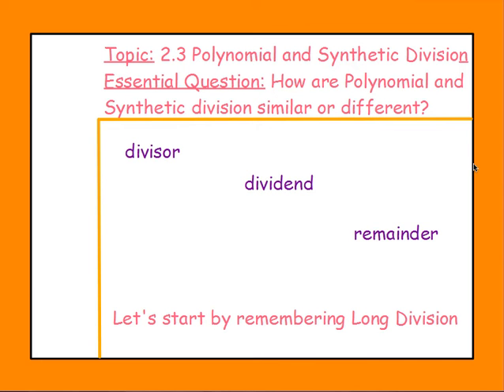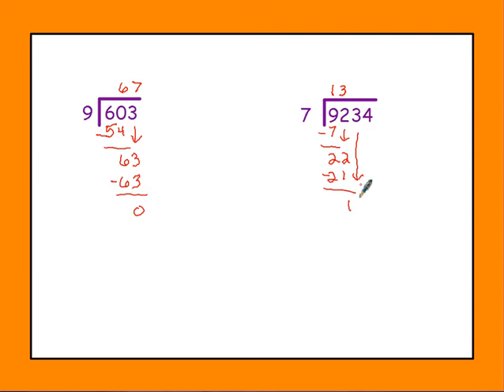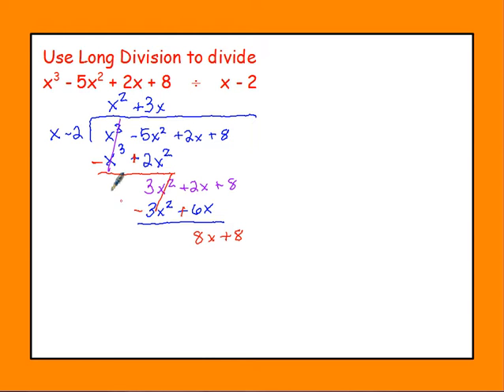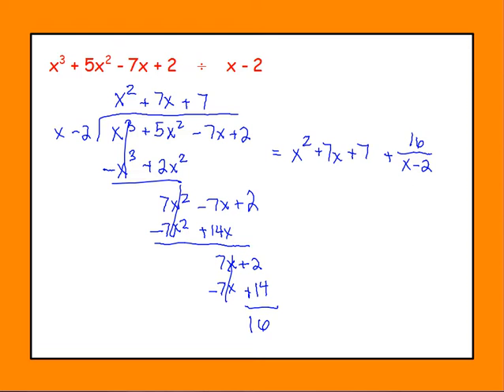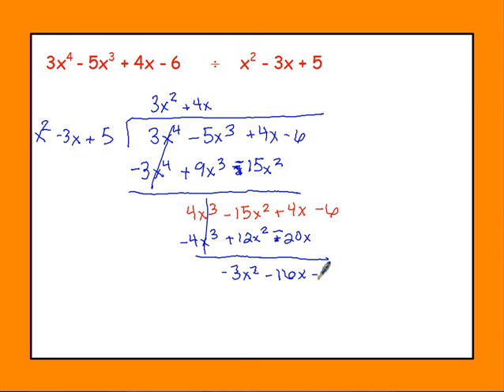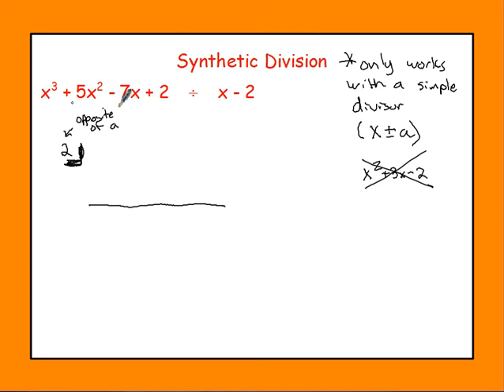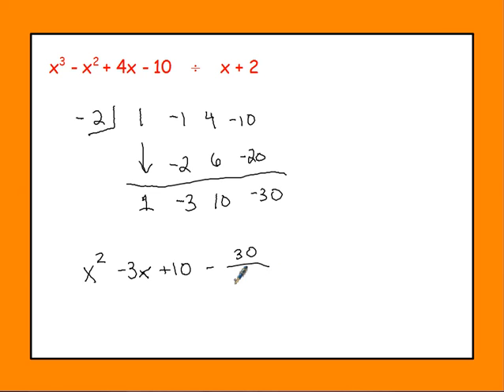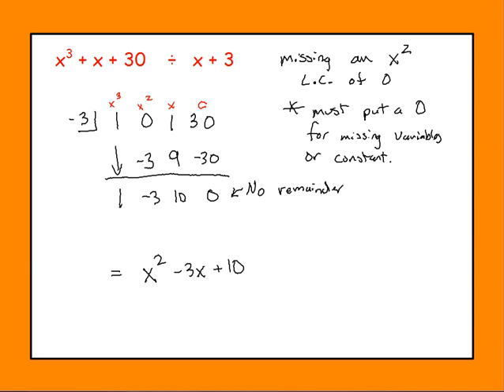Pre Calculus - Dividing Polynomials